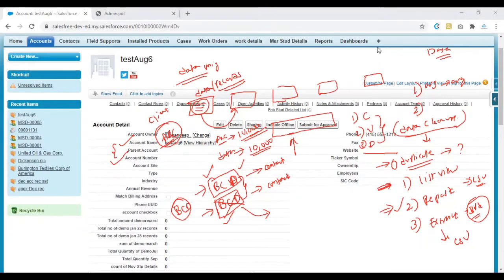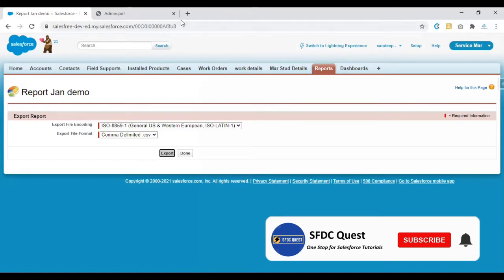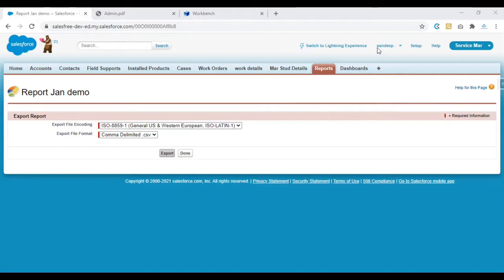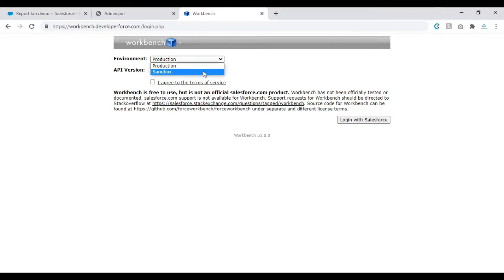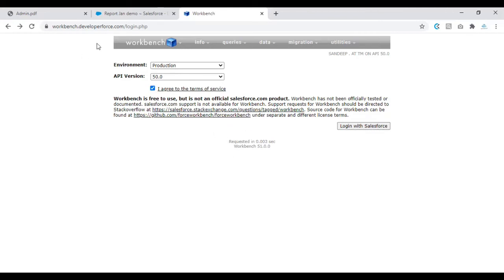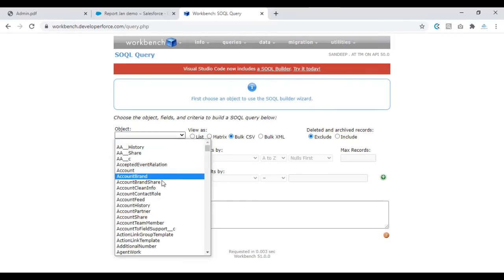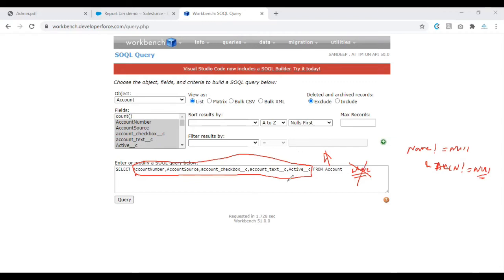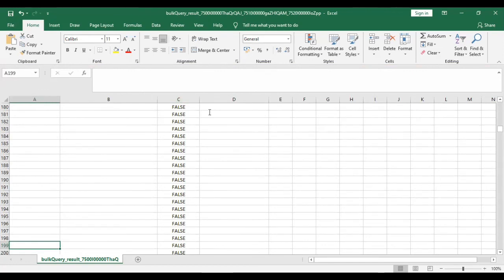How to Extract records/data from Salesforce | Back up data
How to Extract records/data from Salesforce | Data Extract | Extract data | Back up Data | Extract data from salesforce to Excel sheet.

Notes:
Export Data :

learning apex is made easy for beginners.
* Real-time scenarios with project examples.
* Step by step, know-how developers read and code requirements with value-added examples.
*20+ commonly used project requirements hands-on examples for you to try with answers.
* read and learn in less than 2 hrs.
* tips and processes to remember the syntax.
* get grip on apex concepts used 80% times.
* know why before how of the concept.
* learn how to break the requirements in coding.
* change your mindset towards coding.
* Get all the above points in one place.

Grab your apex cheat sheet !
Do you struggle with Apex syntax?
You know which concept to use but end up searching on the internet for syntax.
or
do you struggle with which concept to use when writing apex code?
if the answer is yes, this guide is for you. 100+ students found this useful when writing apex code.